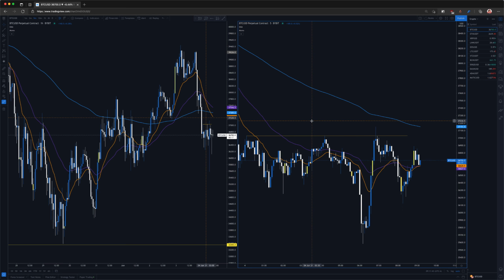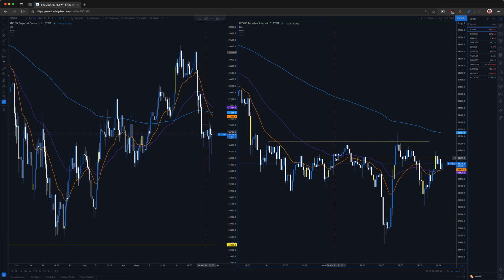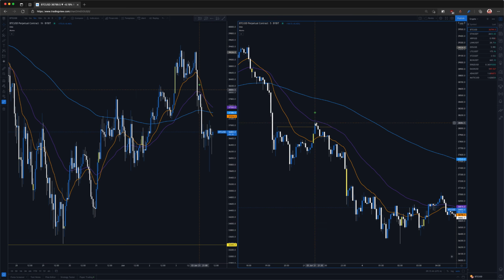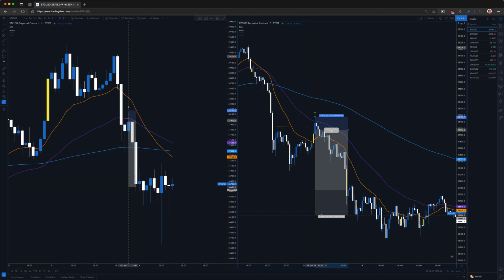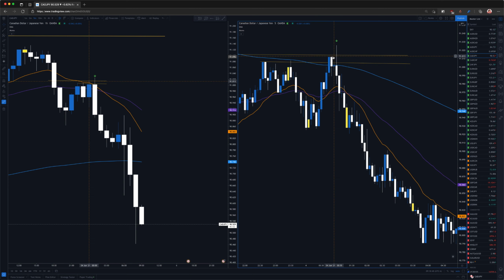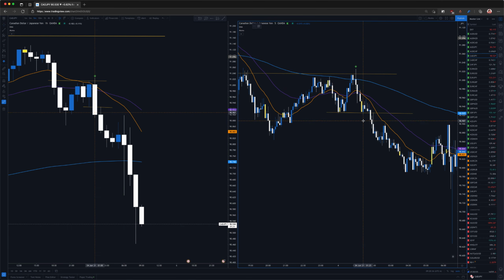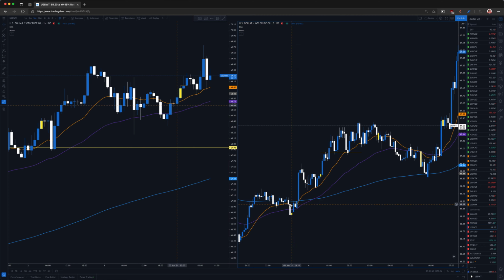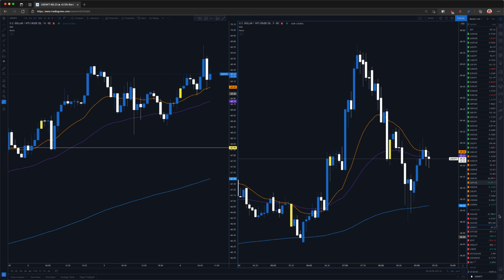The Most Profitable Price Action Setup EVER!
In this video I breakdown my most profitable price action trading setup.